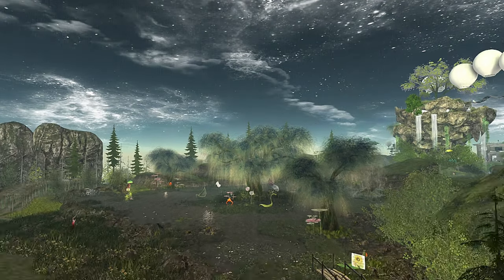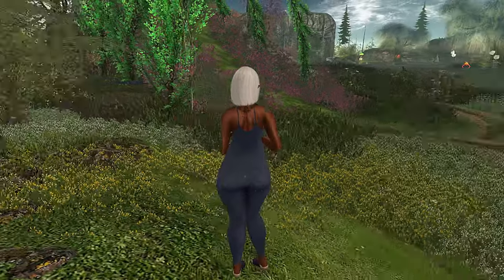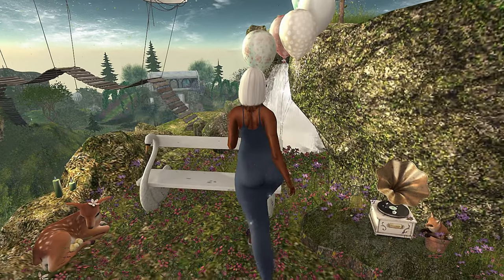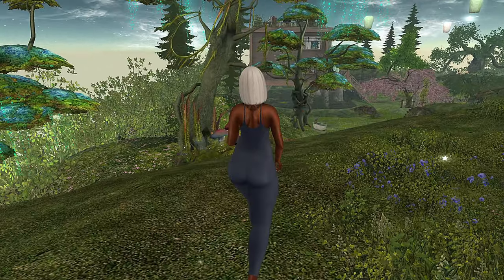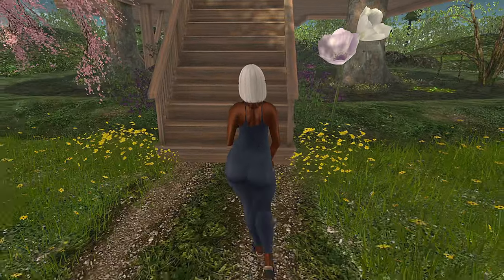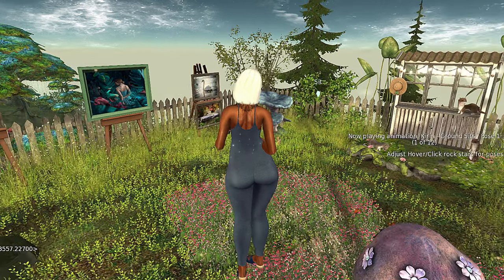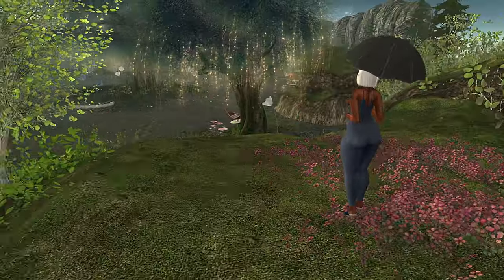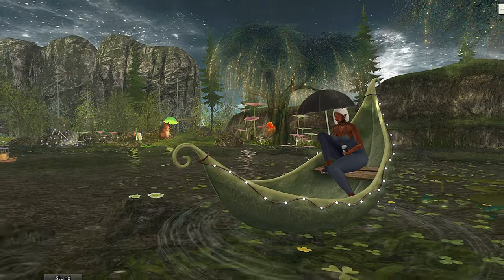Walking in a Forest, Cabin Tour, Boat Ride | Second Life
Hey, y'all. Welcome to my, Walking in a Forest, Cabin Tour, Boat Ride | Second Life Vlog.  Today I'll be taking yall on a tour of a fairy tale/ Forest/ Springtime Meadow-themed sim named Falling Waters.  We will be looking around this beautiful forest-themed sim and exploring some of the spaces this land has to offer and touring a beautiful cabin with a magical rooftop.